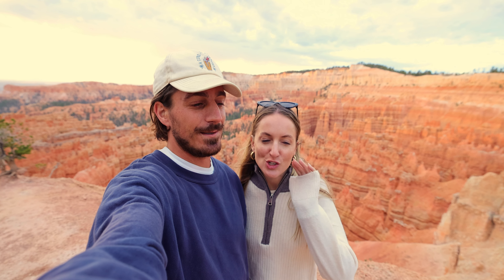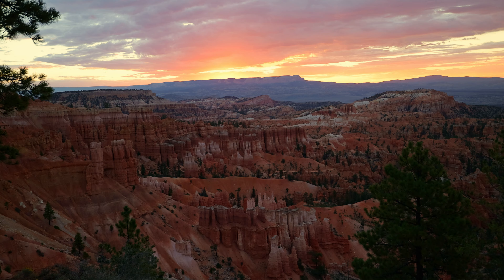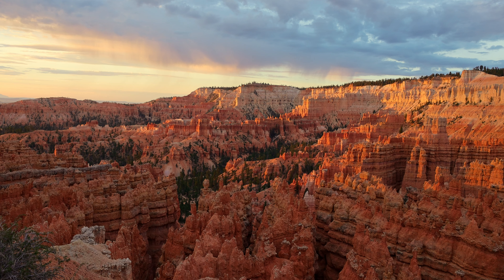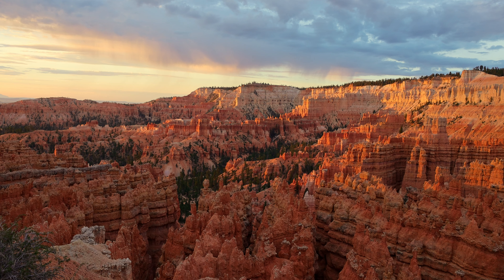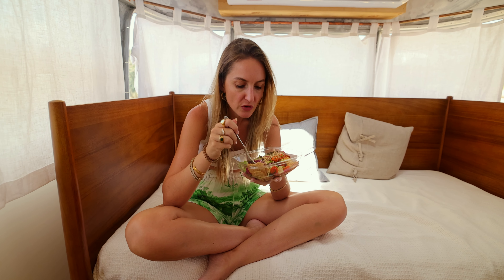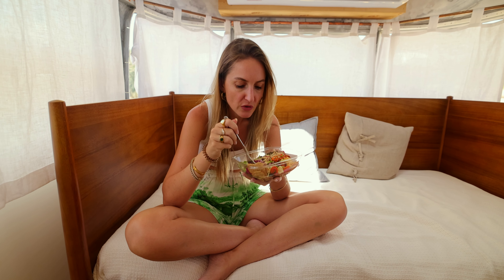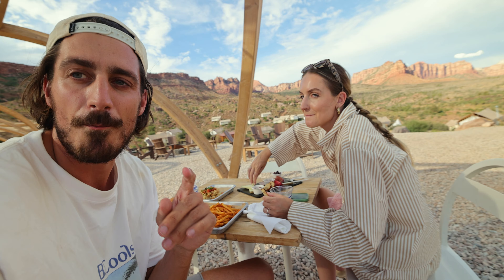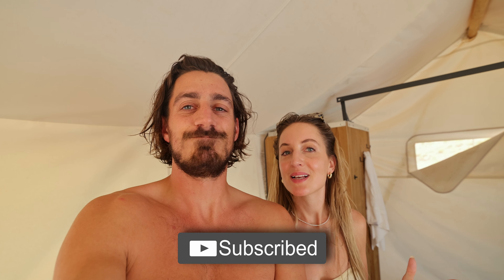Was this our least favorite national park in the USA?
One of the last stops of our 3-week USA Road Trip with Lexus was Bryce Canyon and Zion National Park. We absolutely loved Bryce Canyon, but Zion was a bit of a letdown personally. We did get the chance to sleep at two incredible places: Yonder Escalante and Under Canvas Zion!